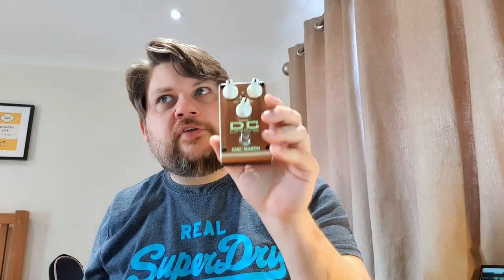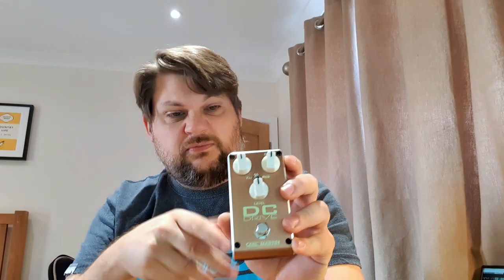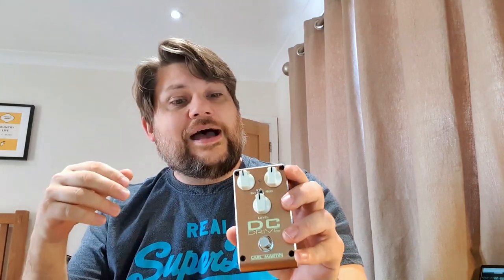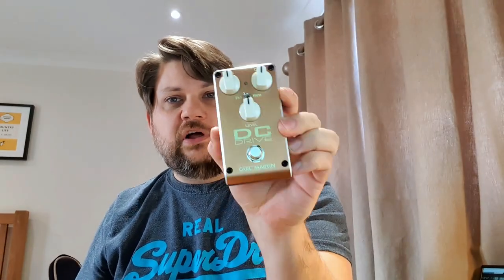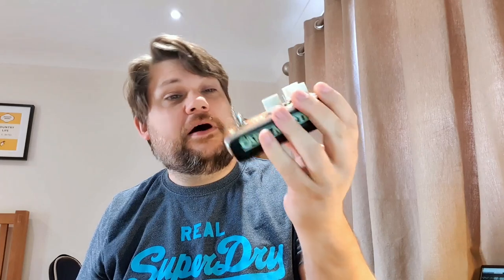Carl Martin DC Drive Demo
The Carl Martin DC Drive is a mid to high gain drive with a few tricks up it's sleeve! From low gain blues growl to high gain graunch, this has you covered.